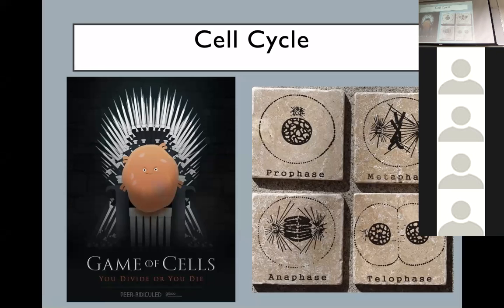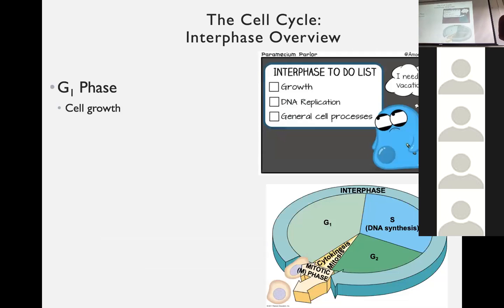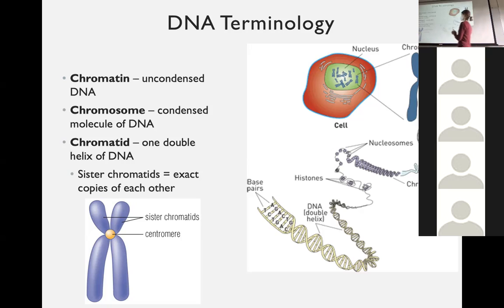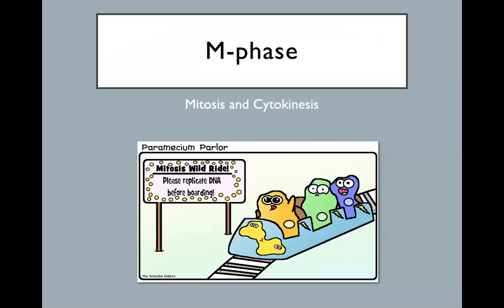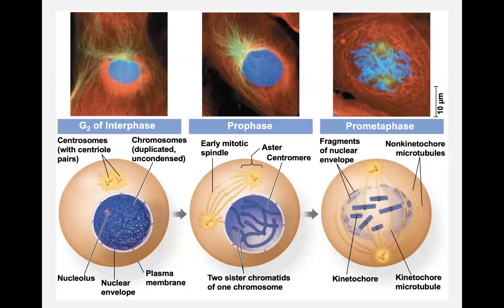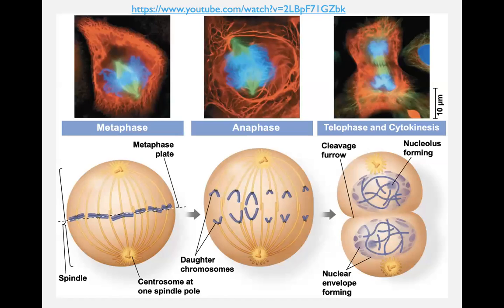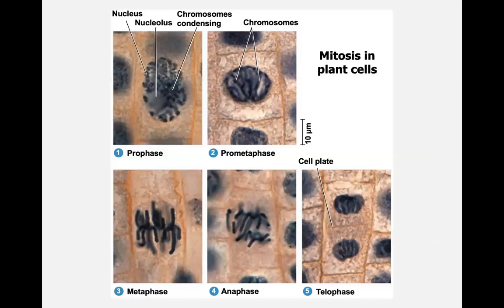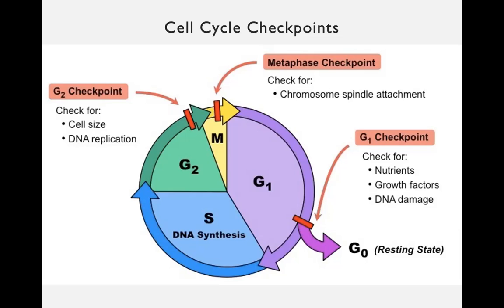BIOL1101 Lecture - 2/22/2021